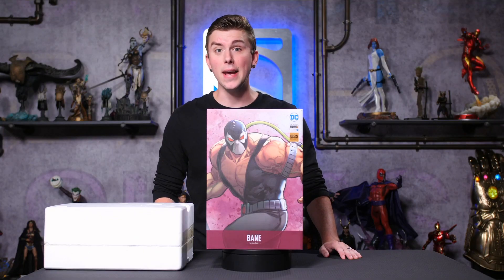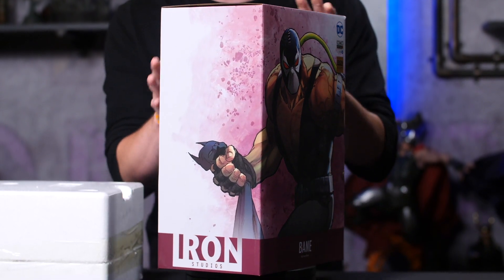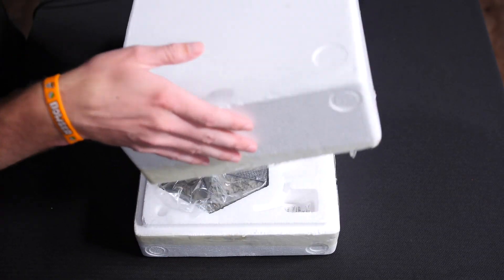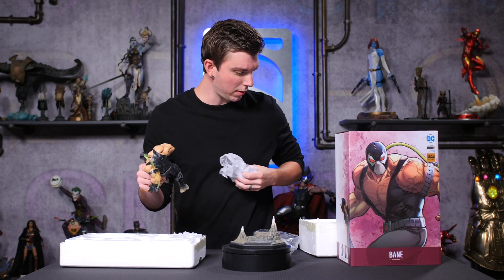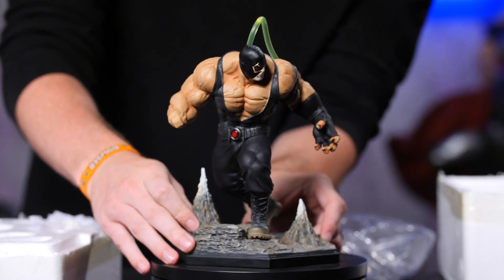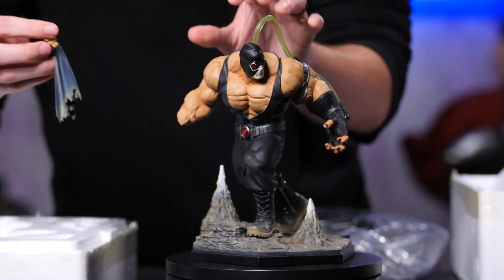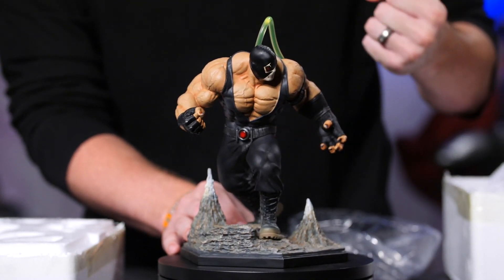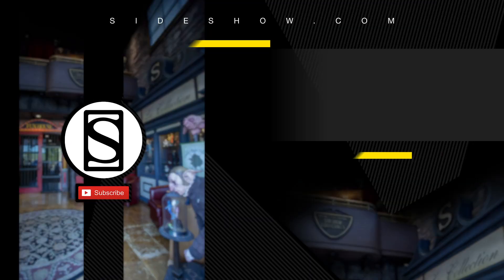San Diego Comic-Con Exclusive - Bane Statue Unboxing!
We take a crack at unboxing the Comic-Con Exclusive Bane Statue in this "Out of the Box" video!

Sideshow and Iron Studios are proud to present the 2019 SDCC Exclusive Bane Art Scale Statue! This limited edition exclusive is based on original concept art by Ivan Reis and features an additional hand holding Batman's cape. Hand-painted and made in polystone, don't miss your chance to add the Bane Statue to your Batman Rogues collection!